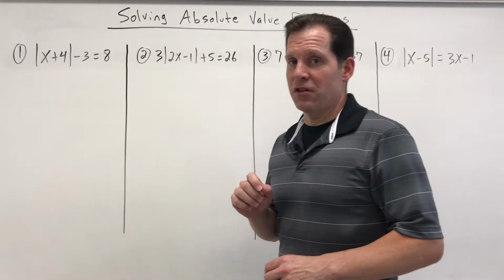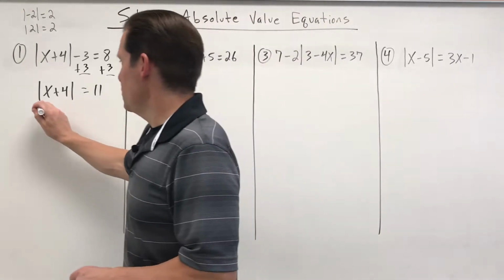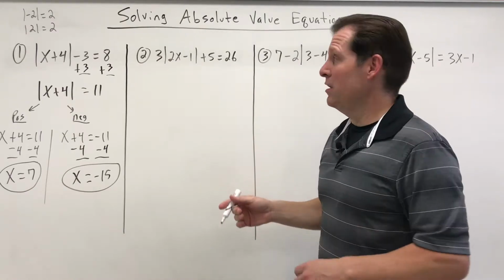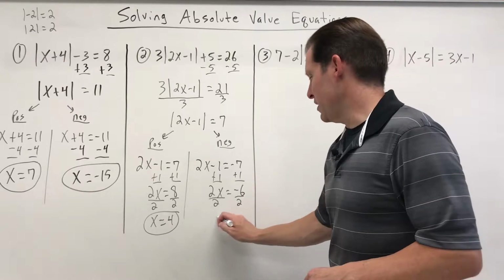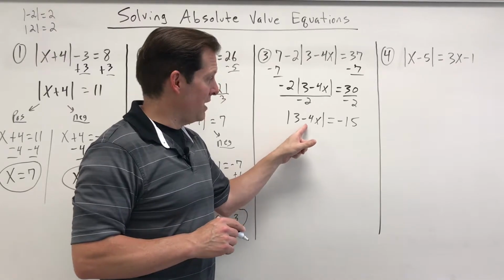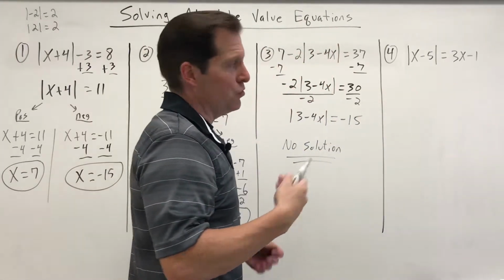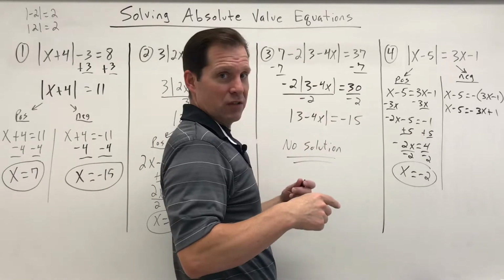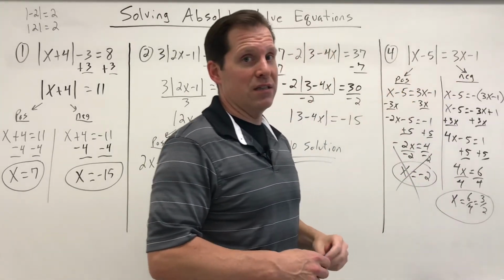Solving Absolute Value Equations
Solving multi-step absolute value equations.